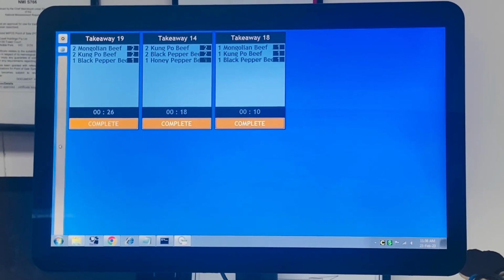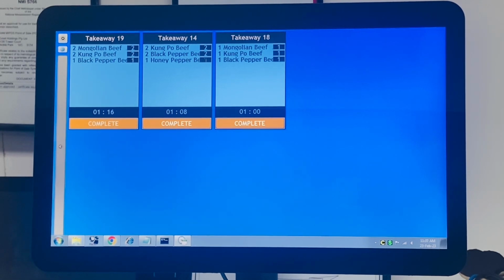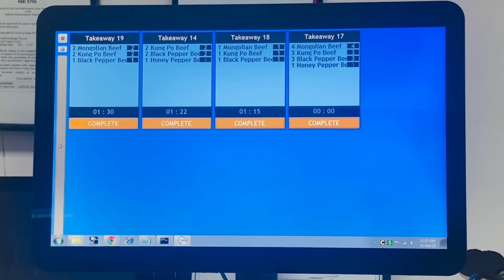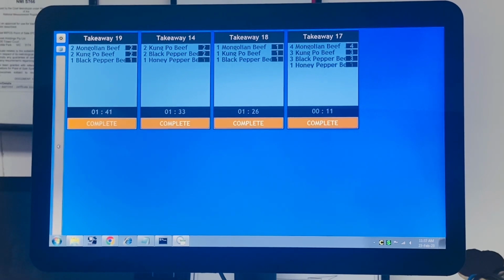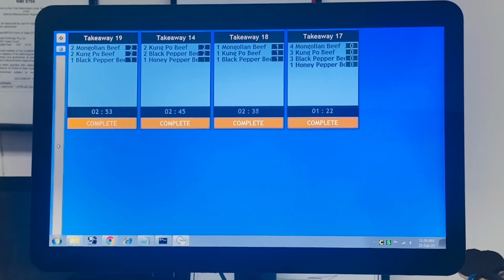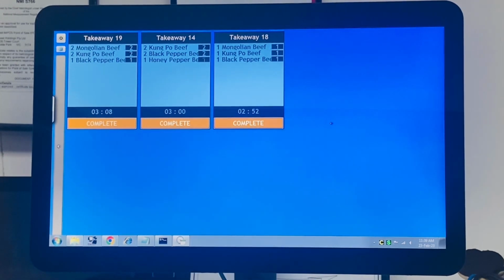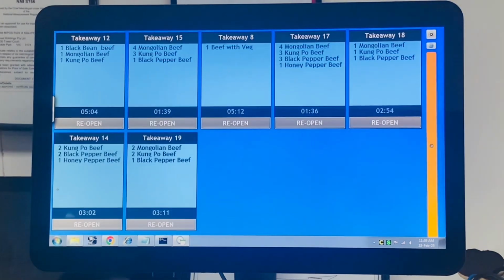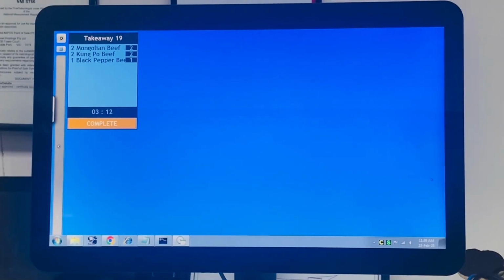Digital order dockets with Bump Screen KOD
Order Display KOD - Stop Printing - Start Displaying Orders

The KOD (Kitchen Order Display) replaces paper orders with a digital display of orders, enhancing efficiency, and reducing paper waste. This leads to cost savings and less paper usage.